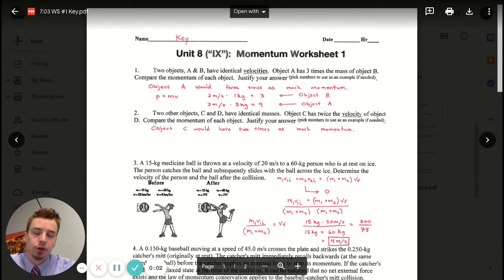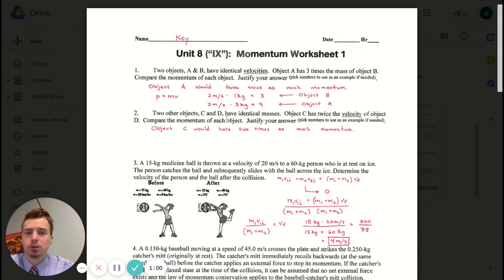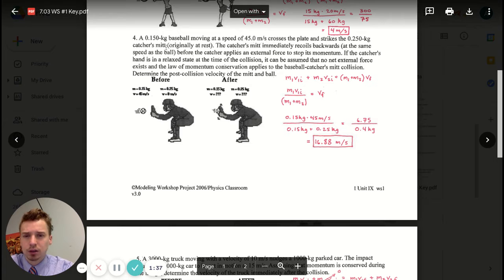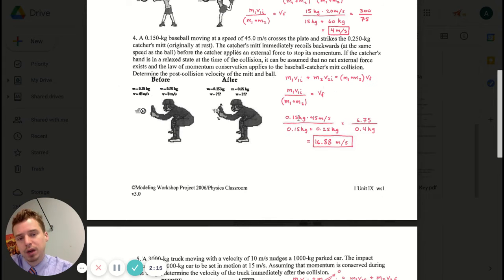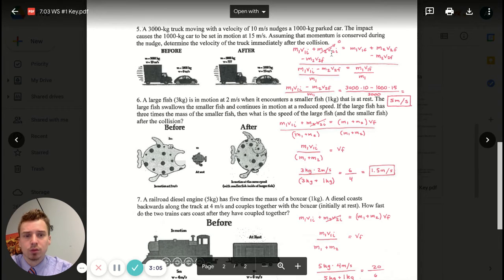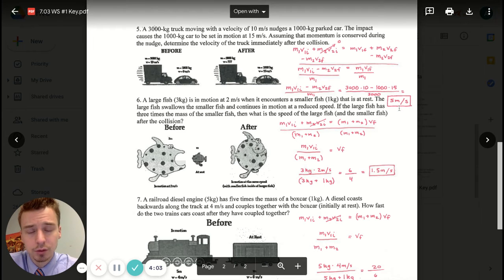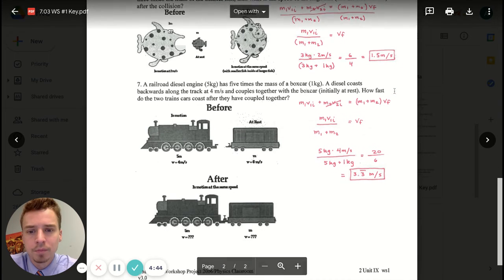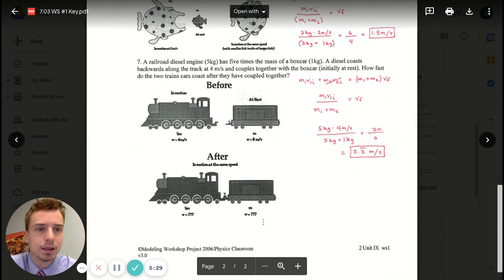Unit #7 WS #1 Key